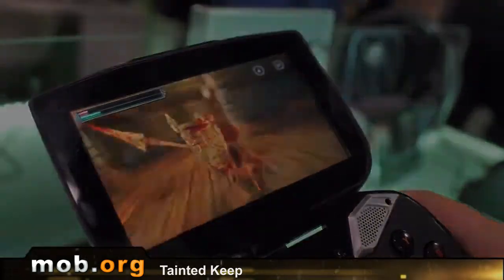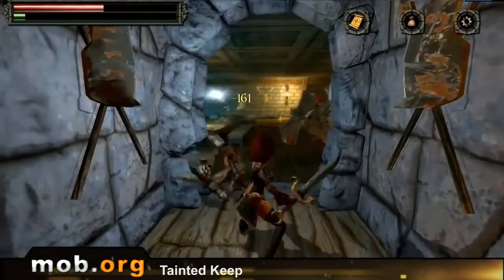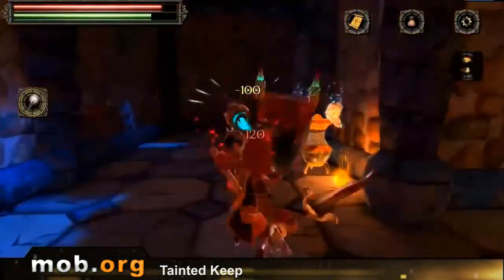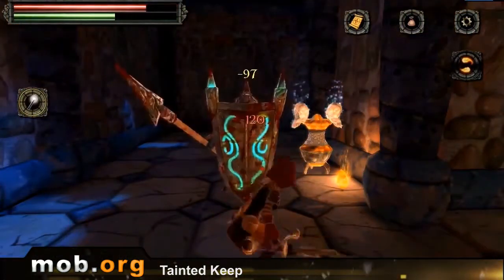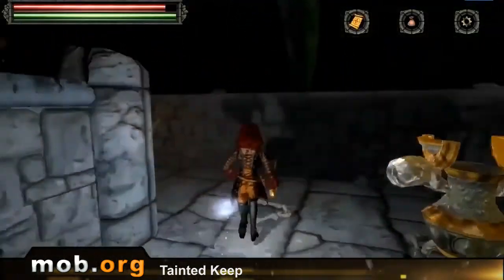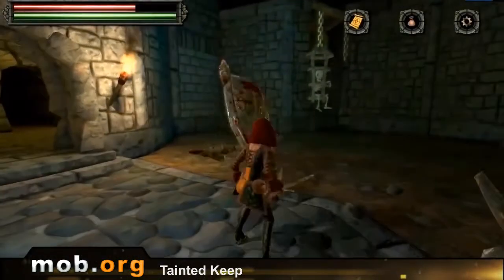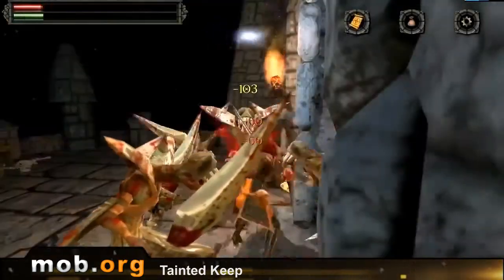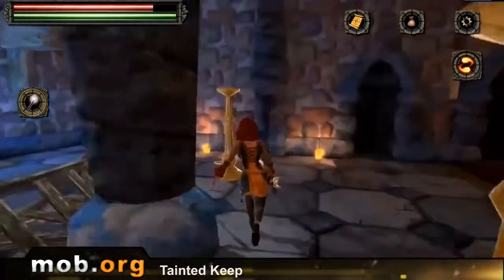Tainted Keep Android Review - mob.org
Tainted Keep - help Xobia to find and to destroy a source of the power of a spiteful sorcerer Morg to return former, happy life to inhabitants of the village.

Features:
Tremendous 3D graphics
HD quality
Dynamic game process
Adjustable settings of graphics
Powerful arms